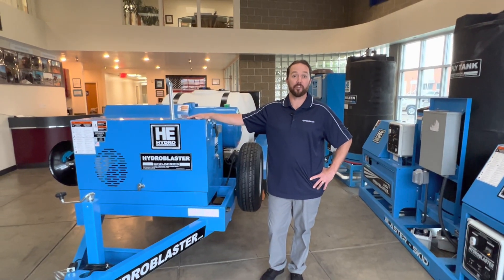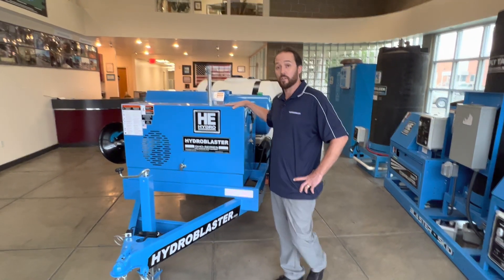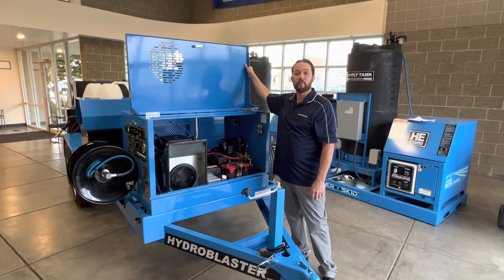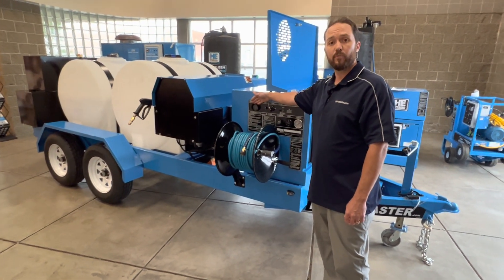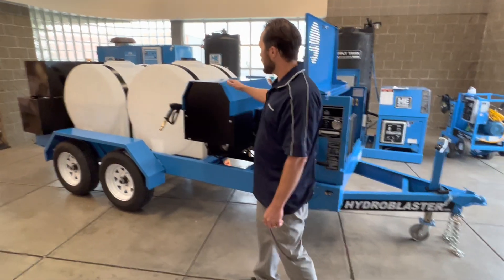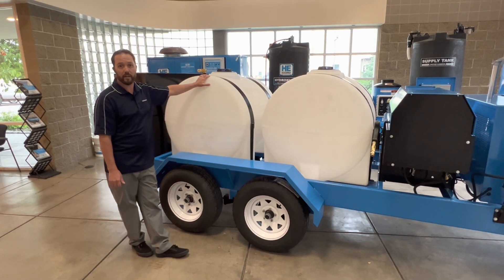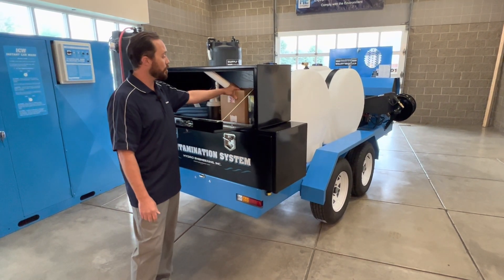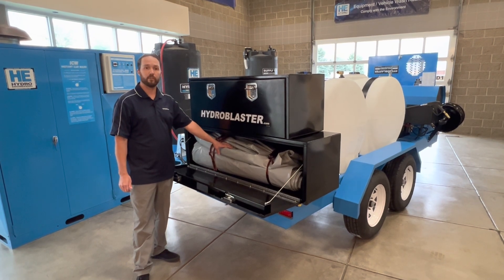GHO WDS walk around video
Hydro Engineering, Inc. portable Hydroblaster Model WDS Watercraft Decontamination System is designed specifically to support Aquatic Invasive Species (AIS) prevention with complete environmental compliance. Model WDS includes options for a Hydromat wash water collection/containment system plus all specialized high-temperature decontamination accessories to perform effective decontaminations on virtually any vessel at any location.